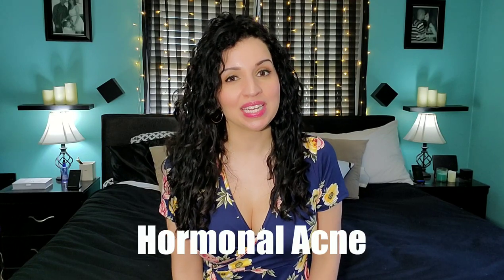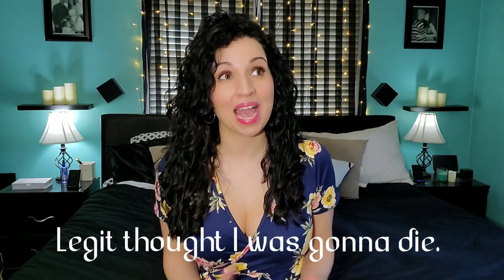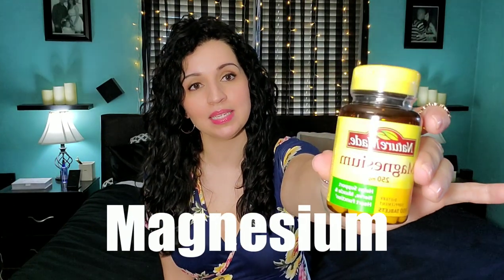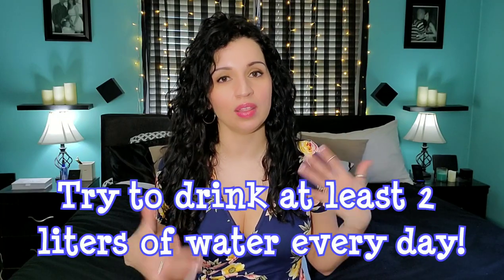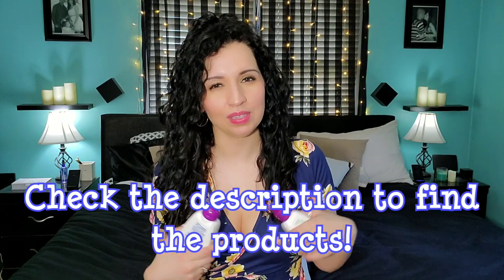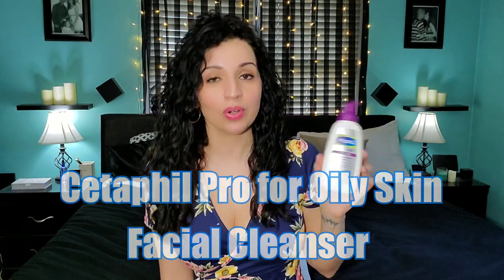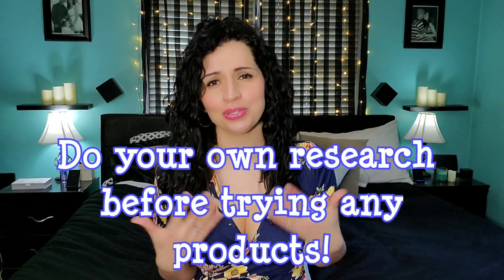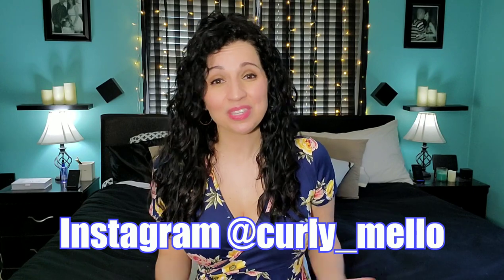How I Cured my Hormonal Acne with Supplements and Drug Store Products/Cetaphil Pro Review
Are you suffering with hormonal acne but want to try a more natural approach to clearing it up and don't want to spend a fortune? Using supplements and drug store products I finally have consistently clear skin!

B5 Pantothenic acid - Jarrow Formulas Pantothenic Acid B5 for Energy Production, 500 mg Veggie Caps, 100 Count

Magnesium - Nature Made Magnesium (Oxide) 250 mg Tablets 100 Ct

Spearmint capsules-
Swanson Spearmint Leaf Digestive Health Supplement Full Spectrum 400 mg 60 Capsules

Spearmint tea - Traditional Medicinals Spearmint, Herbal Tea, Organic (Pack of 6) (Pack - 2)

Cetaphil Pro Facial Cleanser and Oil Absorbing Moisturizer as well as Neutrogena can be found at drug stores like CVS, Walgreens, and at Walmart.